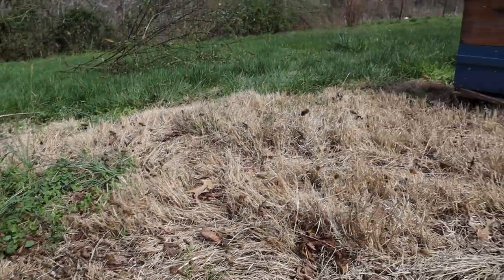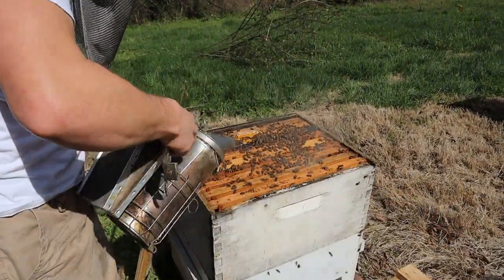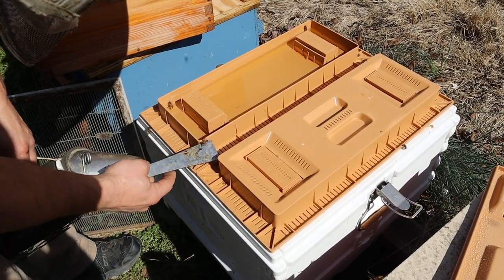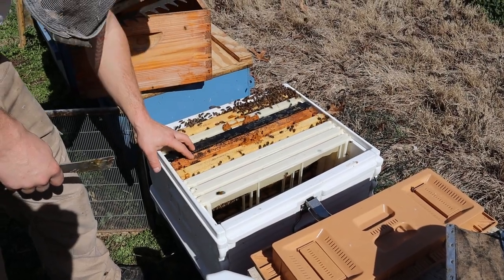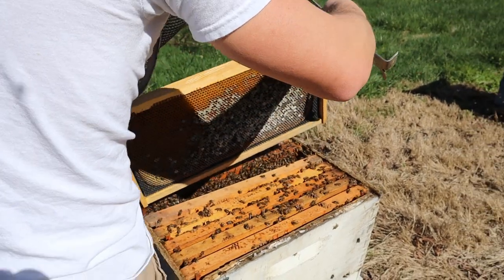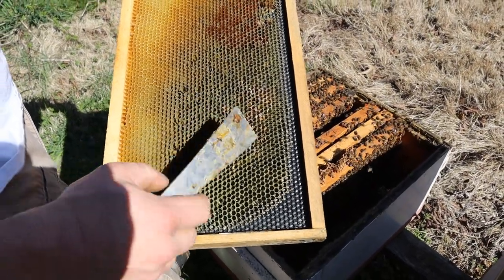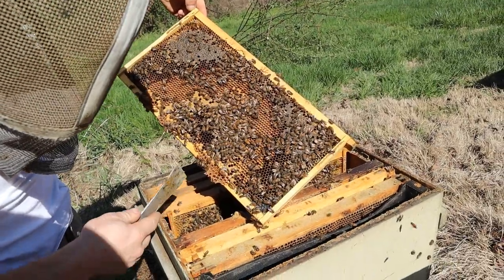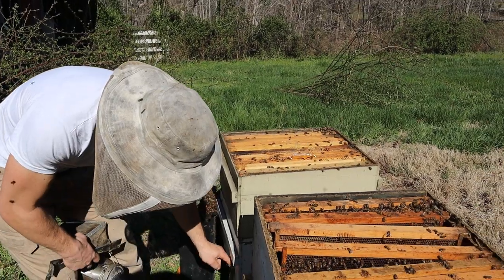🔵Stopping a swarm before it begins! PLUS boosting a little hive!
Cutting a large colony back to prevent swarming!